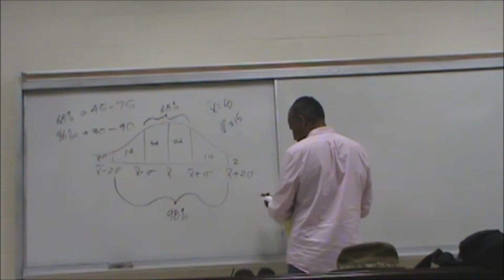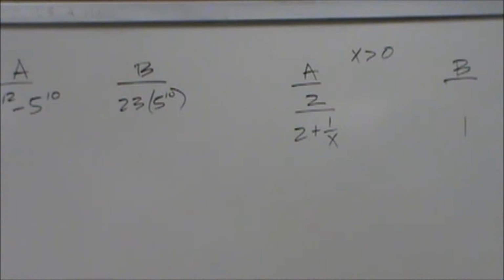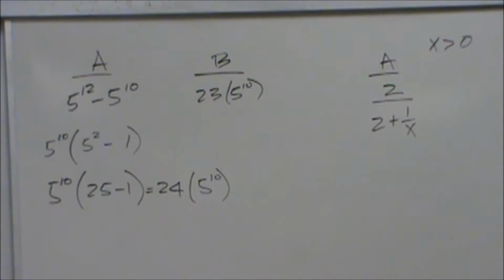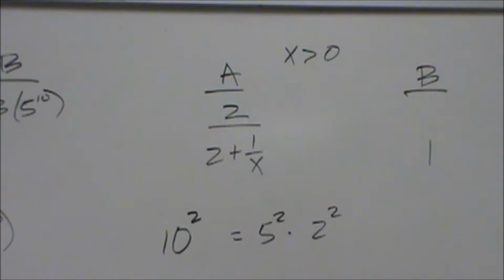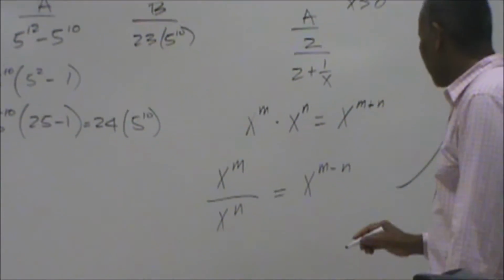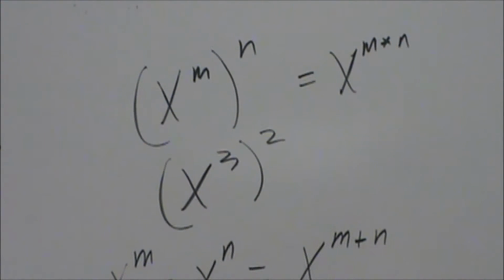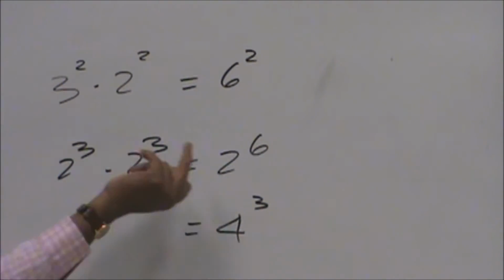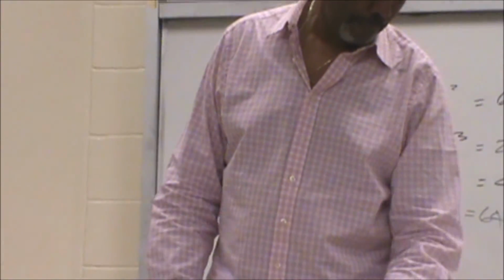GRE Math 3b